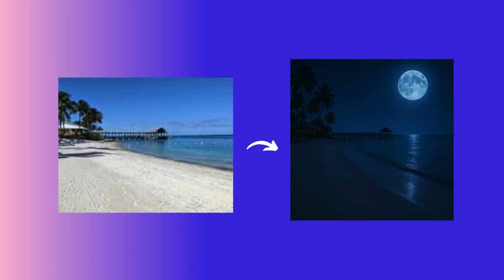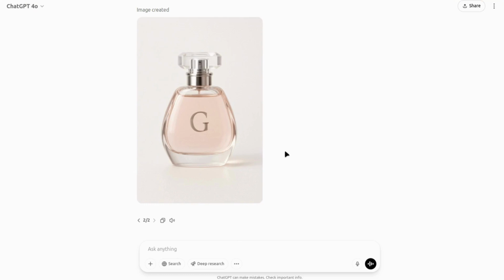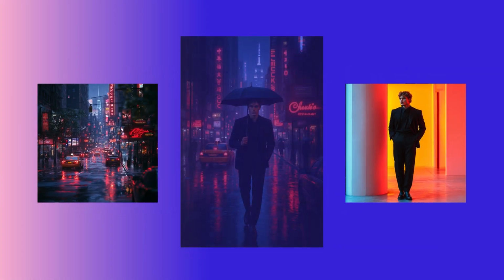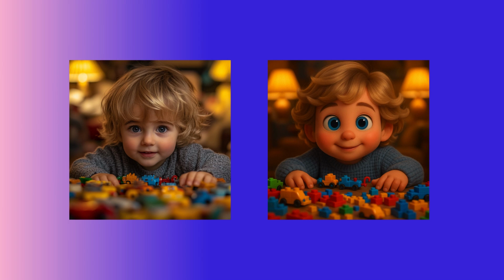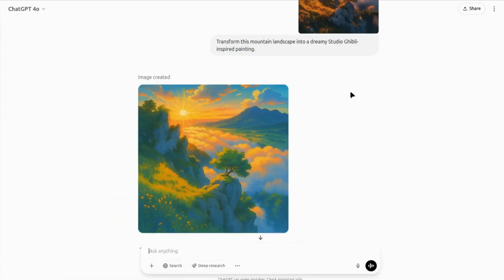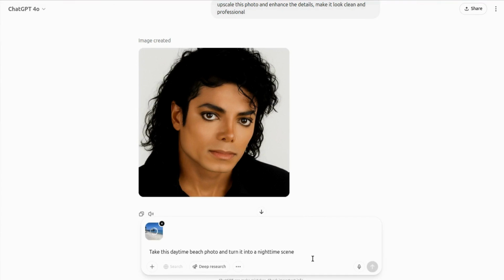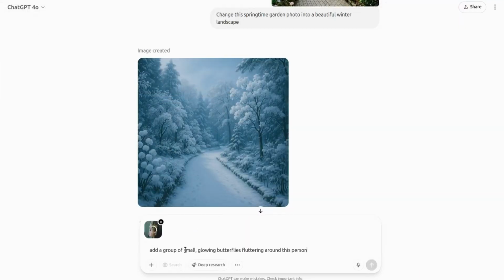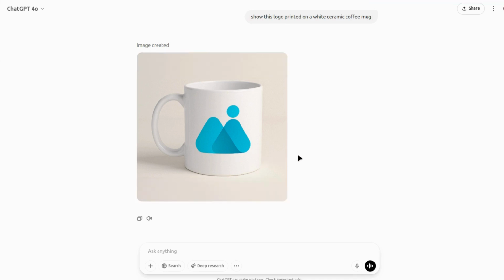The Most INSANE ChatGPT Feature ! This Update BLEW My Mind!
ChatGPT just got a major visual upgrade,  and it's a game-changer.
 In this in-depth tutorial, I’ll walk you through all the brand-new image creation features inside ChatGPT — from turning your rough sketches into polished product shots, to blending faces, changing moods, transforming styles, and generating pro-level mockups in seconds.

Whether you're a designer, content creator, marketer, or just someone who loves AI art, this update is packed with tools that make visual creation faster, easier, and way more fun.

👇 In this video, you’ll learn how to:
🖌️ Turn hand-drawn sketches into stunning images
🧬 Fuse features from two photos (identity blending)
🌆 Merge two scenes into one cinematic moment
🧑‍🎨 Apply Pixar or Studio Ghibli styles to your photos
🔍 Sharpen blurry images or upscale low-res shots
🌄 Change lighting, time of day, or season with a prompt
🧚‍♀️ Add or remove objects just by describing them
🛍️ Create instant product mockups with pro-quality scenes

💡 This is NOT just an image generator. It’s an intelligent creative partner — and in this video, I’ll show you exactly how to use it.